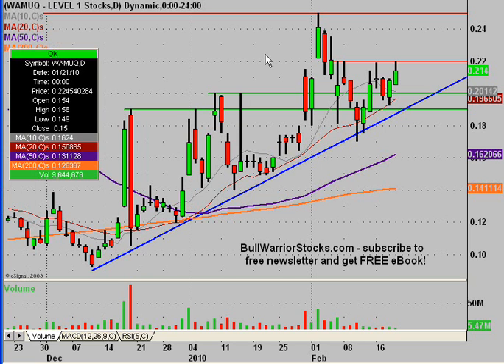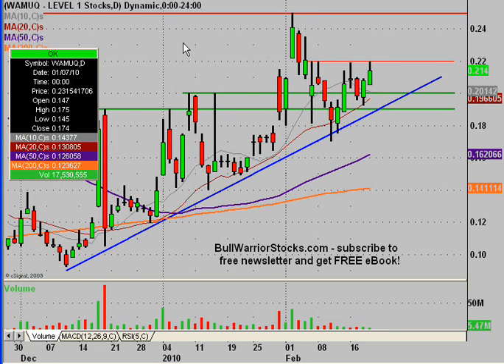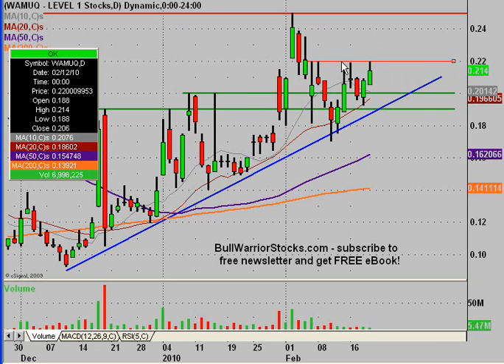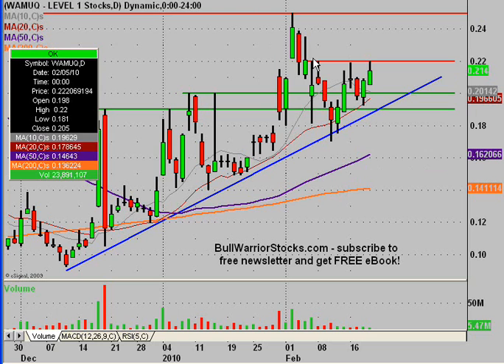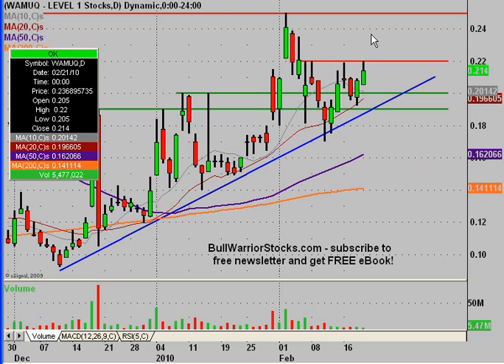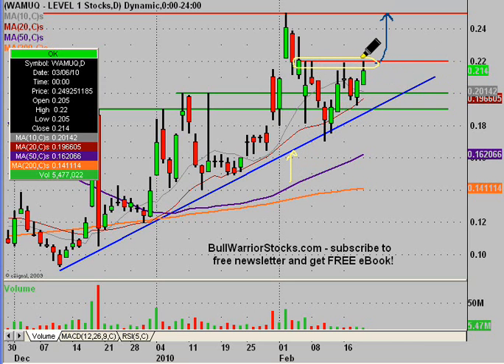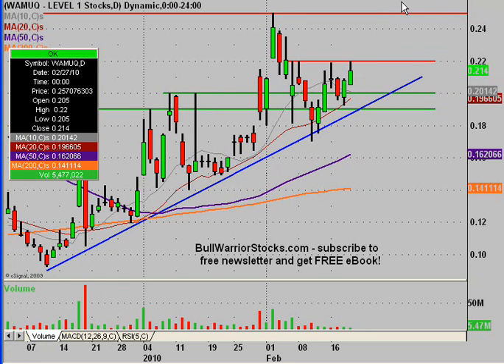WAMUQ Stock Trading Chart_ 2/19/2010